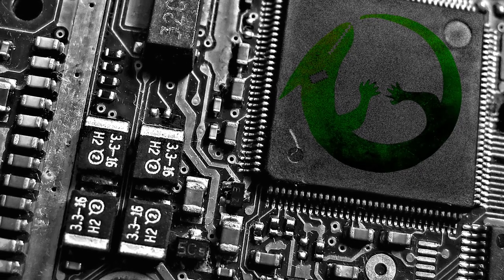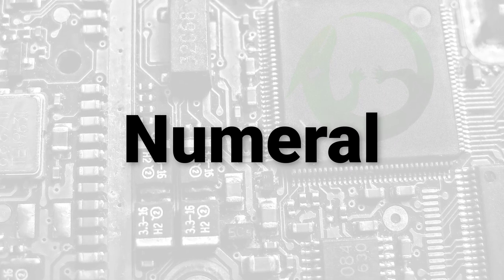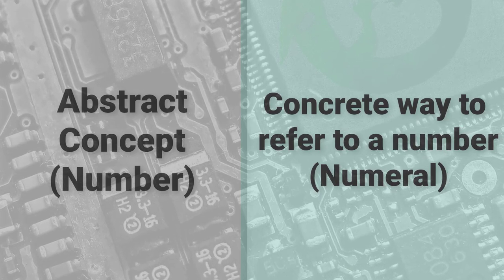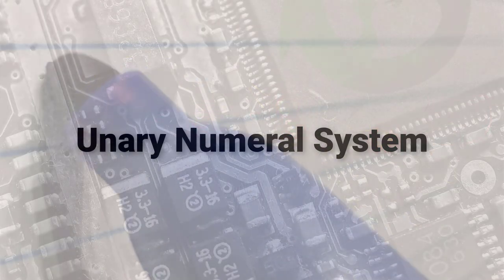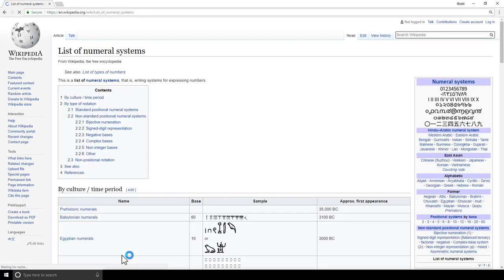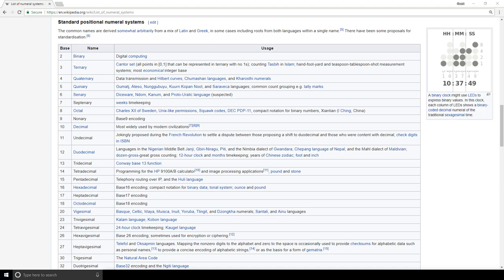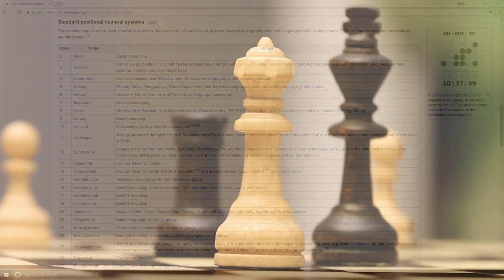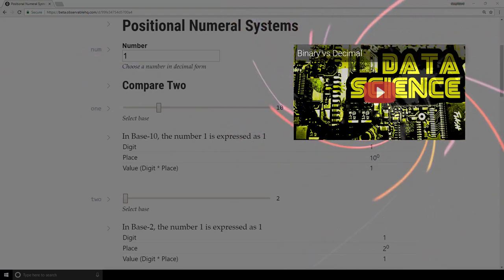Numeral vs Number | Introducing numeral systems for programming beginners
What's the difference between the number 12 and the numeral 12?
A numeral system is any writing system that allows us to express numbers using symbols.
When we express a number using symbols, the result is called a numeral.
When we express a number using a numeral, numeral is said to encode the number.

1) Numbers are concepts that arise naturally.
2) Numerals are ways that humans express the concept of a number.

This video prepares us to explore other ways of representing numbers like Binary, Octal, and Hexadecimal.

🕒🦎 VIDEO SECTIONS 🦎🕒

00:00 Welcome to DEEPLIZARD - Go to deeplizard.com for learning resources
00:30 Help deeplizard add video timestamps - See example in the description
03:48 Collective Intelligence and the DEEPLIZARD HIVEMIND

❤️🦎 Special thanks to the following polymaths of the deeplizard hivemind:
Tammy
Mano Prime
Ling Li